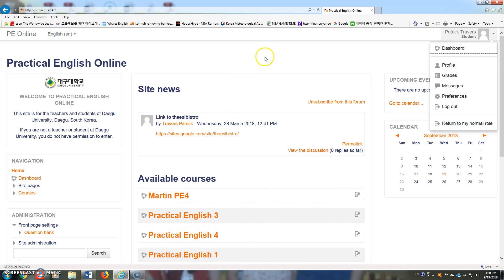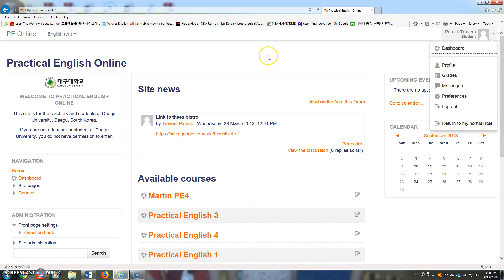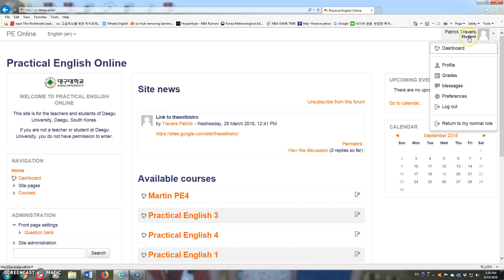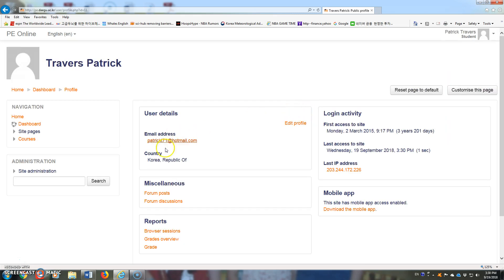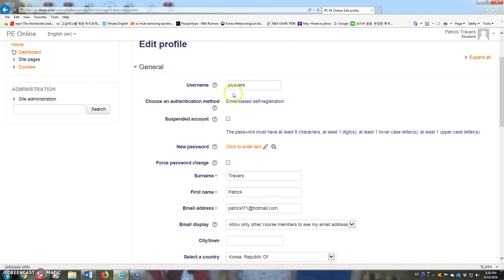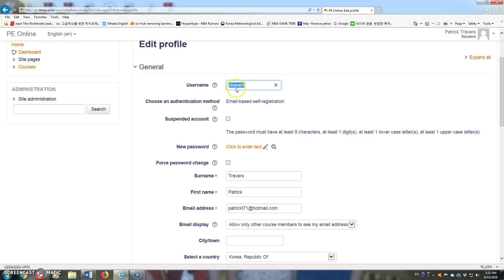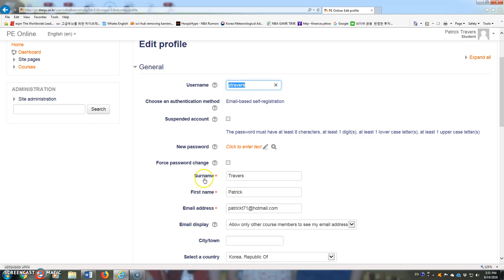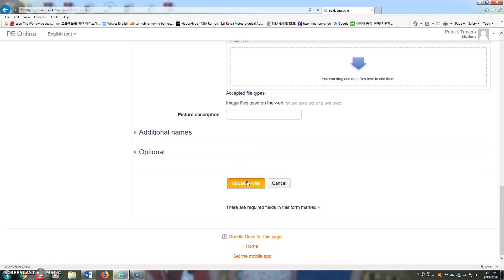How to edit student names on moodle